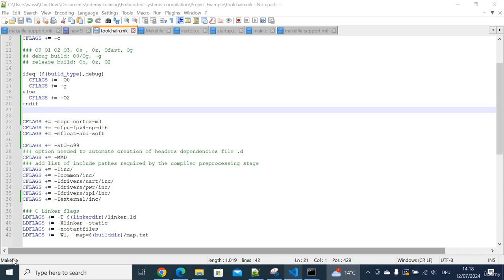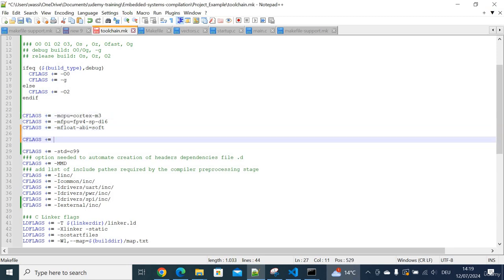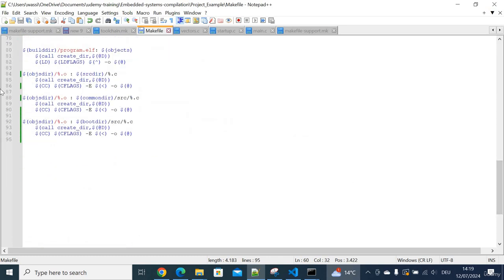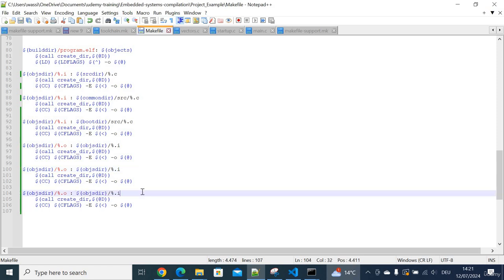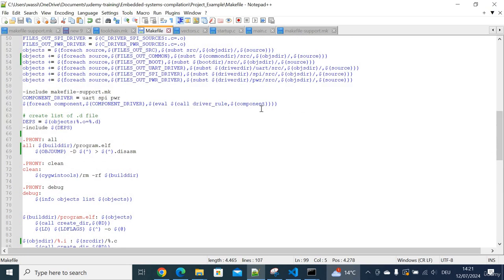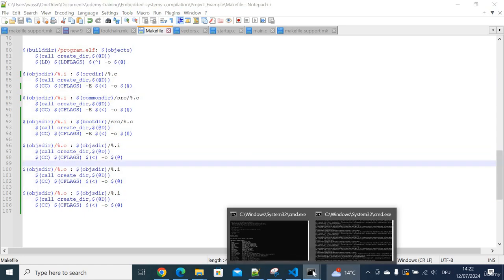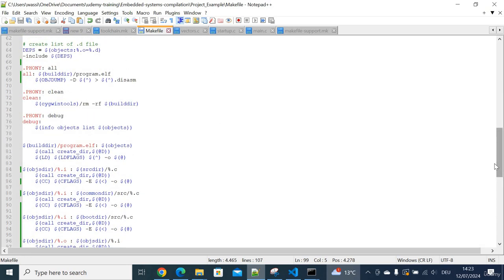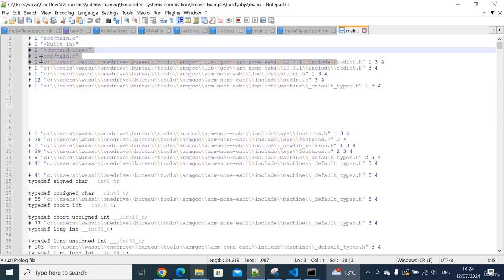10 Compiler Option Preprocessing Option E